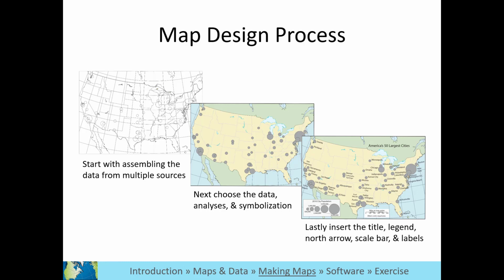GIS Level 1 Video 15: Map production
View the overall steps to produced a map.